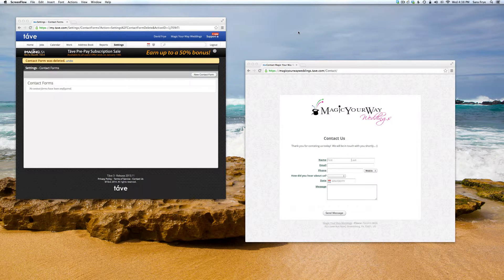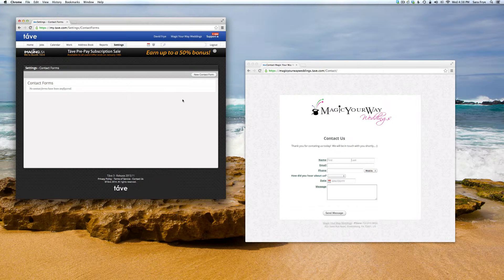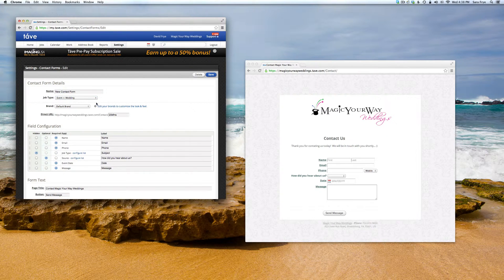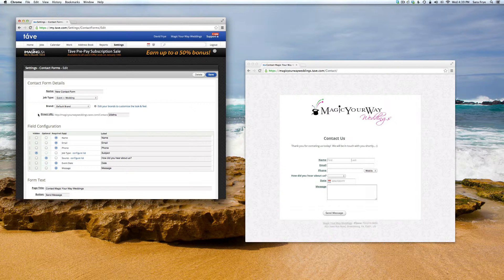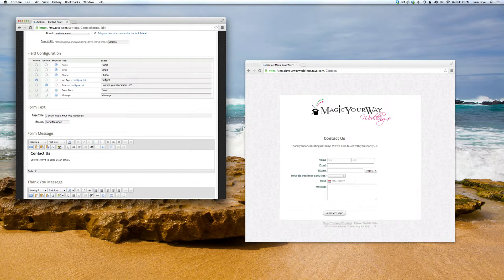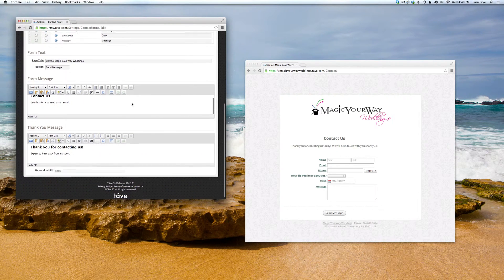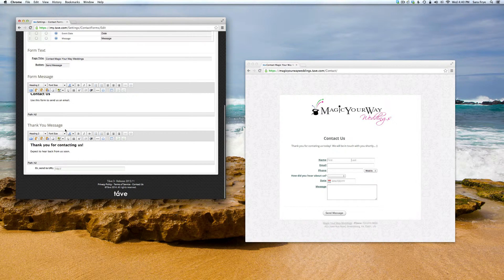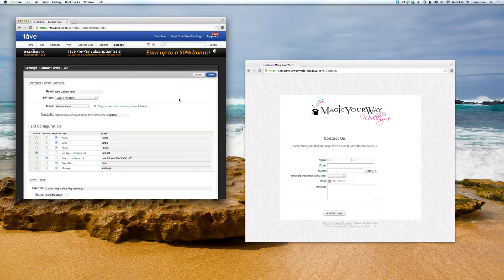How To Add A Contact Form In Tave Studio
How to add a contact form in Tave Studio.  In Tave Studio (T3) I will walk you through on how to add a contact form right in Tave in only a few easy steps.